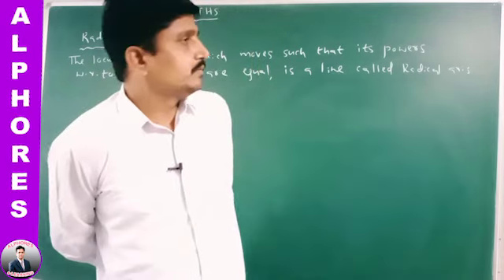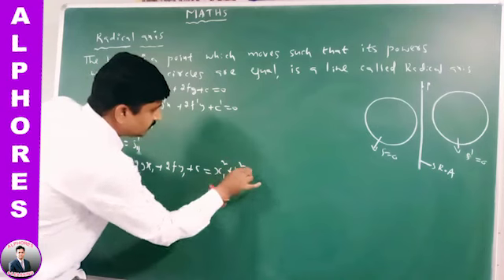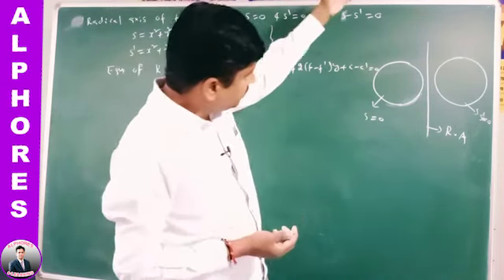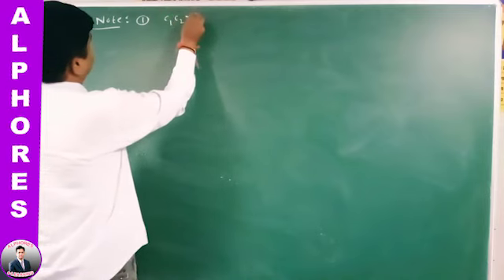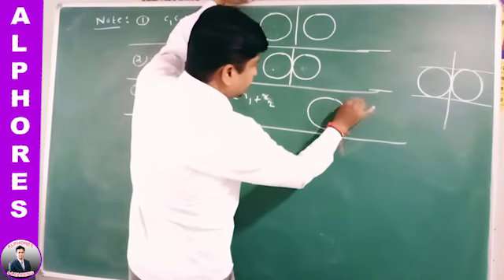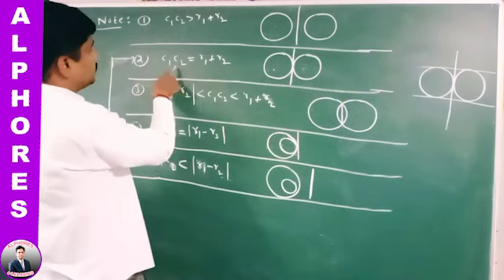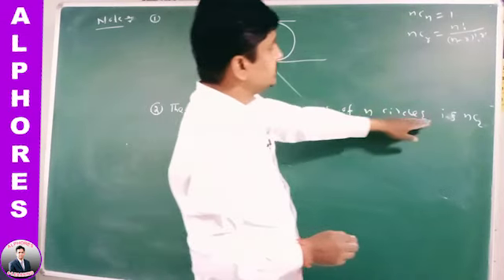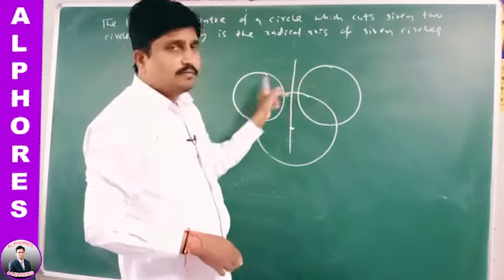2nd Batch - II YEAR | MATHEMATICS | IIT/EAMCET | SESSION 31 | 06.08.2020